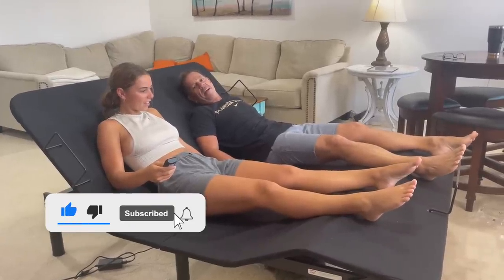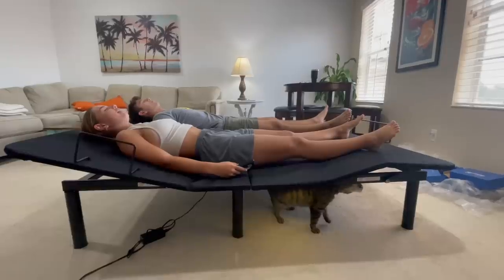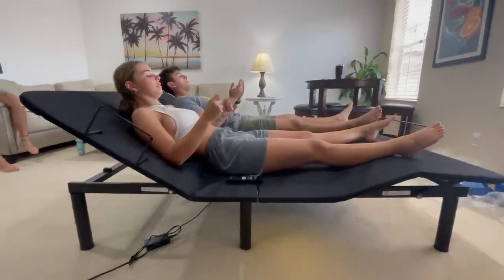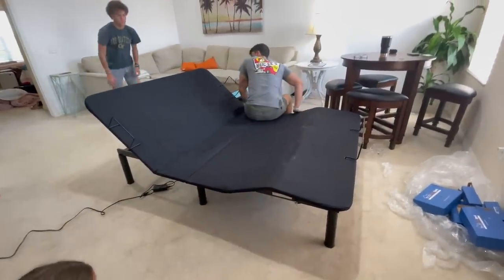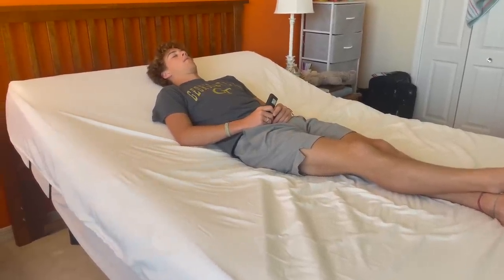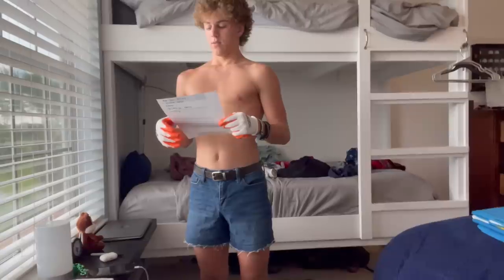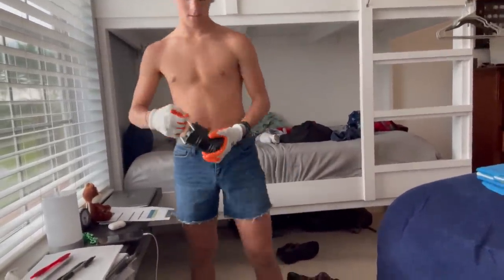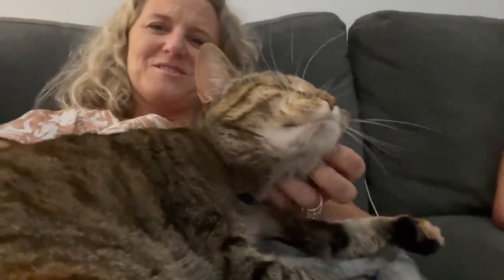Our Family Is Finally REUNITED for 72 Hours | I Missed My Kids 😢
Welcome to the Fammelly! Siblings Katie, Brennan & Ryan along with mom (Jill) and dad (Mike) newly live in Florida. We are Disney nerds and cruise fanatics 😊 We love to laugh, play, travel and share our lives with you through family videos and vlogs...this is REAL life, REAL fun! Remember, the difference between an ordeal and an adventure is your attitude! So join us as we choose to make life an ADVENTURE!